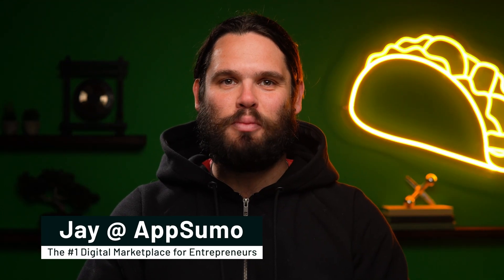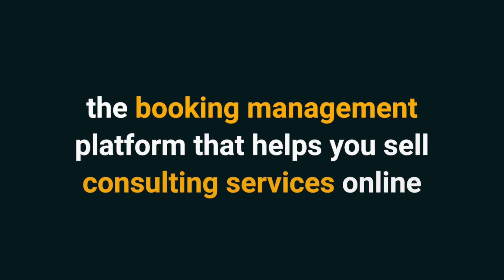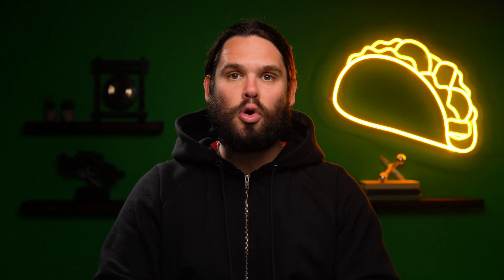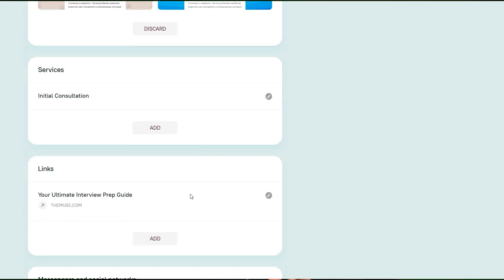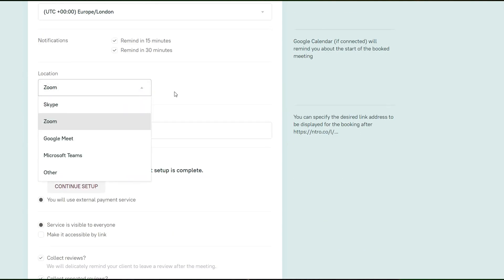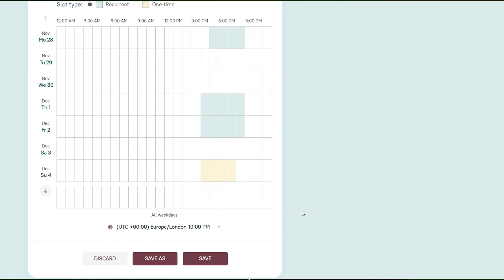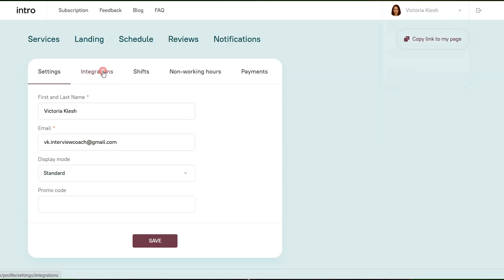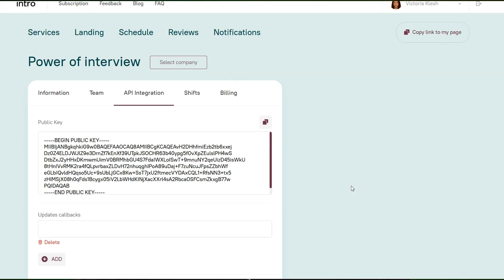Book Consultations on Autopilot with Intro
Intro is a schedule management system that automates your booking and billing to sell consulting services online.

Automate your scheduling processes from booking and billing to customer inquiries

Without a reservation management system, you’re spending all your free time rehashing your availability to customers. (“So I’m free tomorrow, Thursday, and *checks calendar* right now.”)

Things can also slip through the cracks when you’re booking appointments, confirming cancellations, and processing payments on your own.

You need one tool that handles the busywork, so you can stop chasing down clients and start delivering a seamless user experience.

Meet Intro.